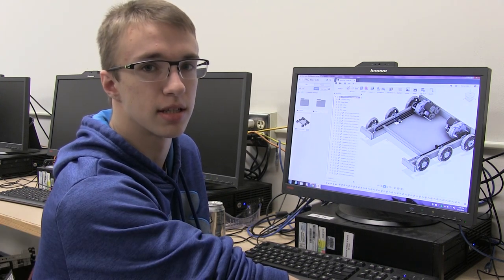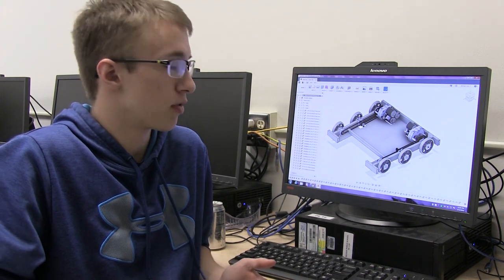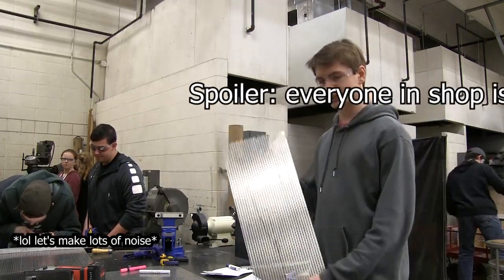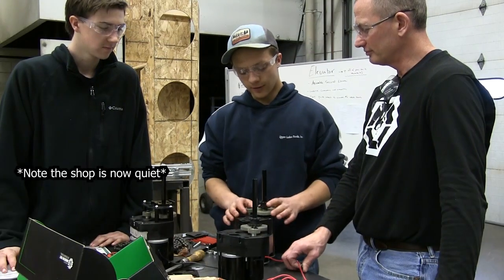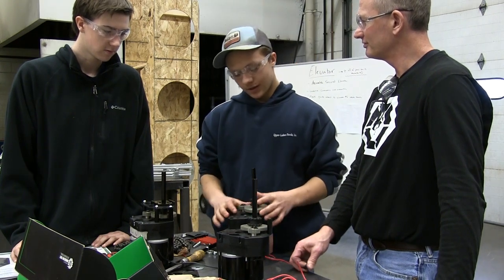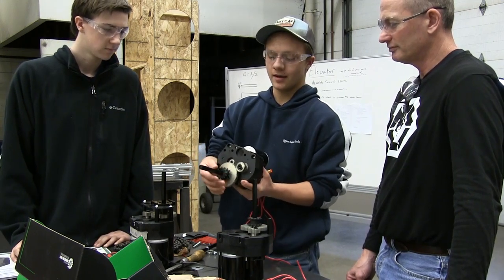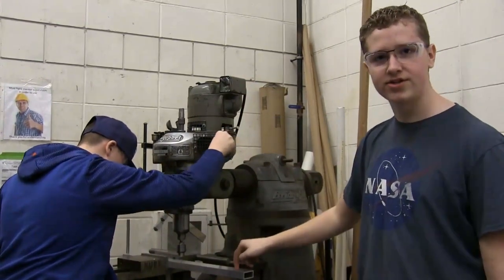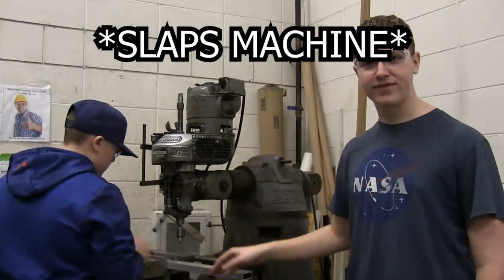4607 Week One Update 2019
Week One Update